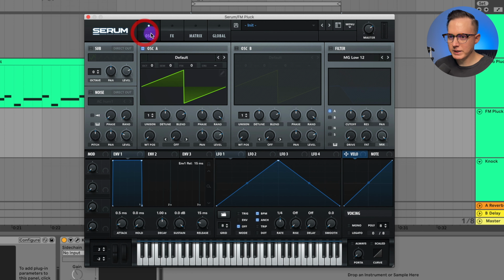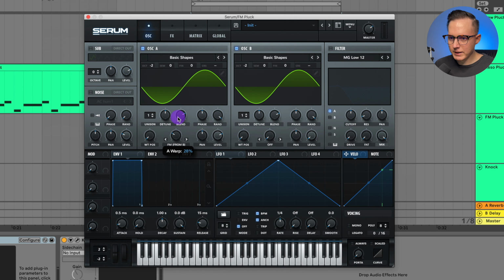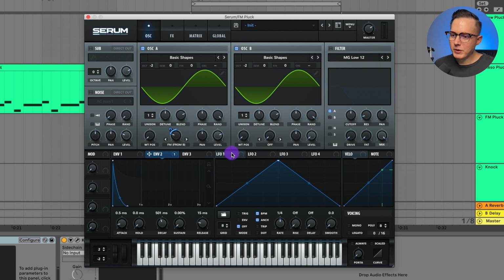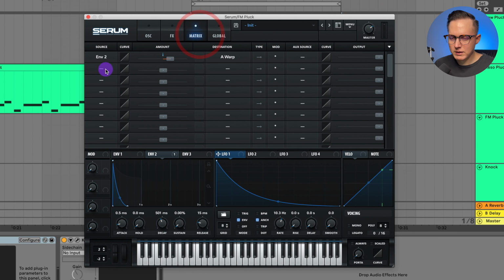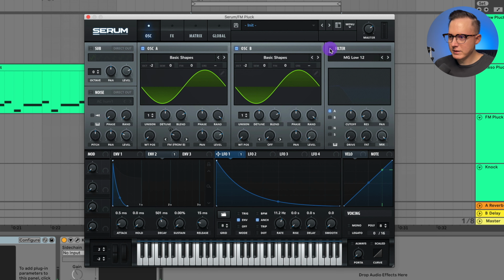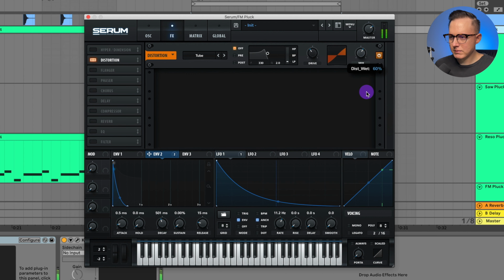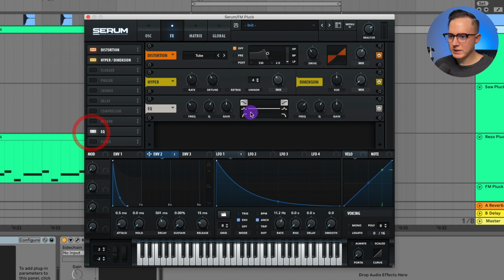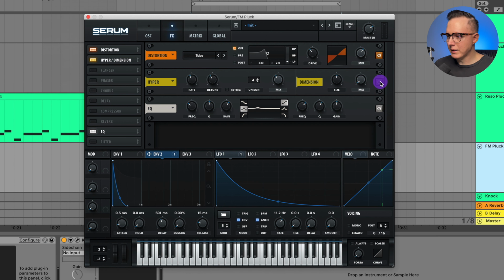HOW TO TECH HOUSE FM BASS STAB (James Hype "Disconnected")